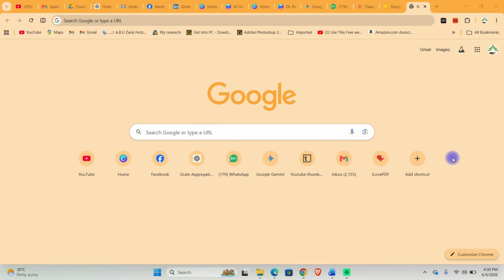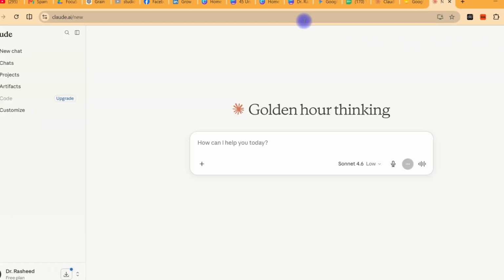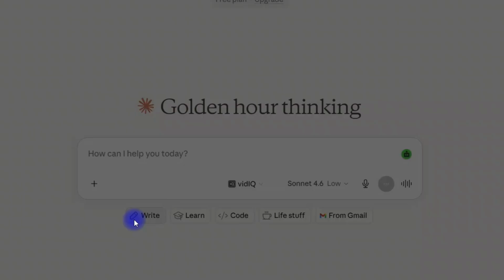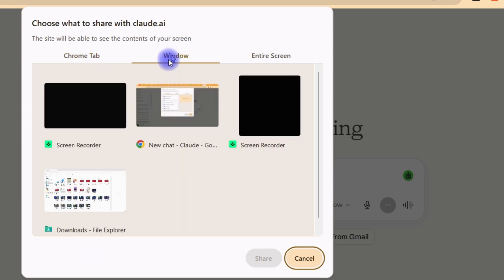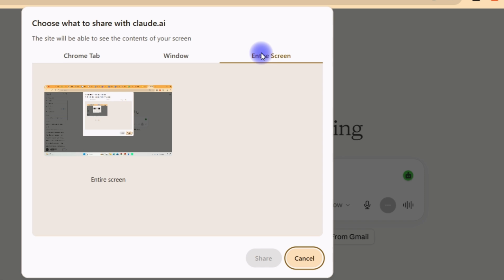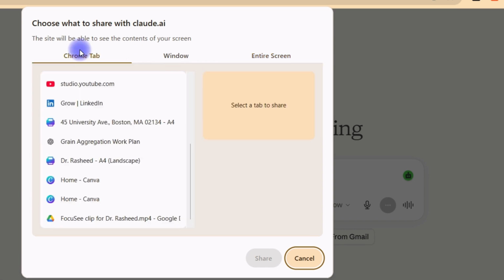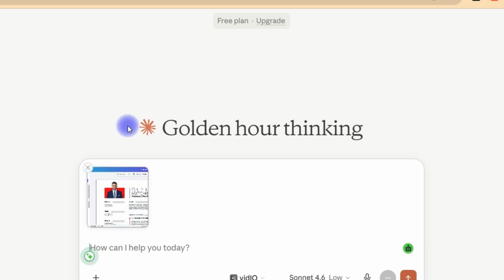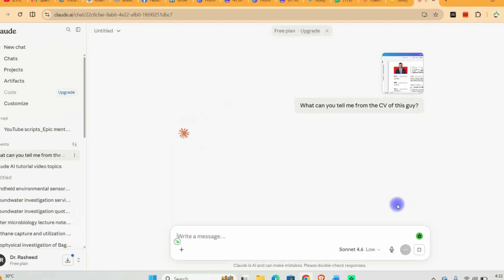How to Take Screenshots with Claude AI for FREE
In this tutorial, you'll learn how to take screenshots and analyze them using Claude for free.

Claude allows you to upload screenshots directly into your conversations and ask questions about them. You can use screenshots to analyze websites, extract text, understand charts and graphs, review documents, troubleshoot software errors, and get detailed explanations of visual content. Recent Claude desktop features also include streamlined screenshot capture and sharing workflows for faster image analysis.

You'll discover how to capture screenshots on your device, upload them to Claude, ask effective questions, and get detailed AI-powered insights from your screen captures.